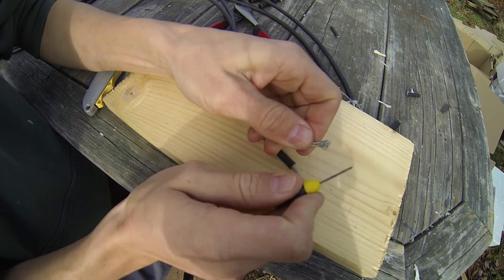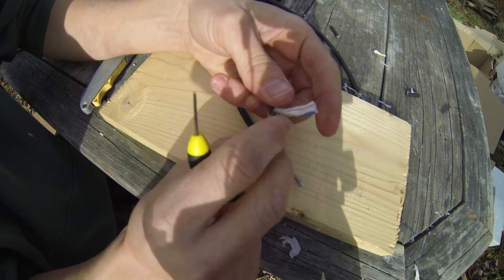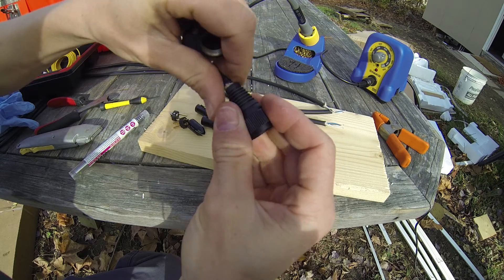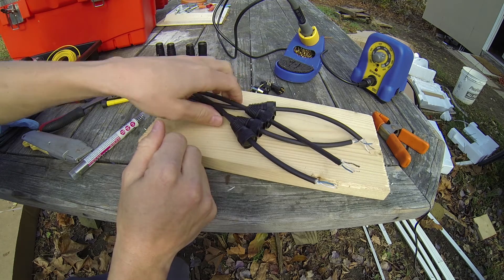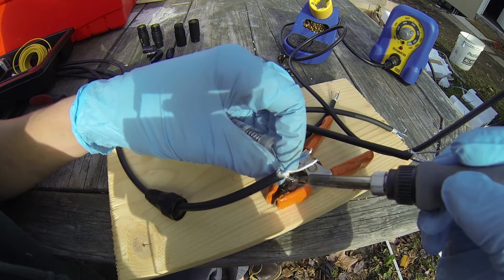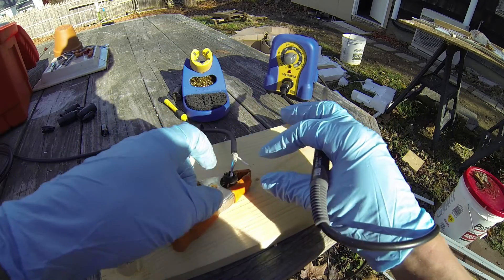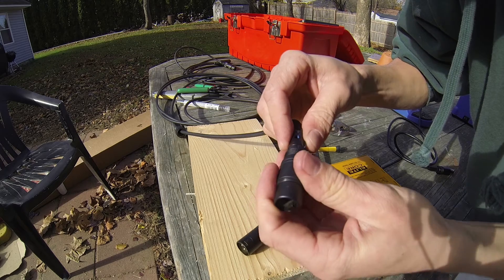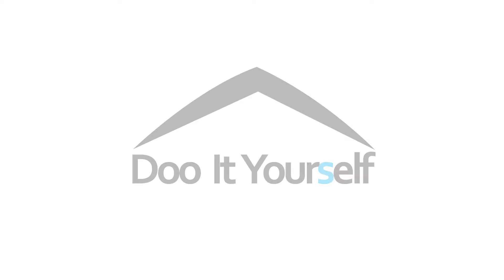🎙️How to Make a Balanced XLR Cable - High Quality Recording Studio Mic Cable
Here's How to make a professional recording studio balanced XLR audio cable, here's everything you need to know and a description of the tools involved, the cost per cable is about $12 where you'd spend $70 retail. We're talking top of the line, gold contact cables, cables that will last decades and provide the best possible signal path.***

Why make your own cables? Making your own cables can save you hundreds or even thousands of dollars when it comes to building a recording studio or live venue, it's fairly easy and only takes a few minutes.

To make it easier if you're new to soldering, you will want something to hold the connector and the wire in place while you solder. They make holders like this or you can get a little creative. I'm cheap and figured out how to use my left hand to hold and feed solder at the same time.

SAFETY Reminder: be sure to use gloves and wash your hands after working with lead solder, DO NOT breathe the fumes, I use a fan pointed away to pull the smoke away, don't worry the smoke doesn't contain lead fumes, the smoke actually comes from the rosin in the core but this is bad stuff to breathe in.

The pin layout:
pin 1 - ground
pin 2 - hot or blue
pin 3 - cold or white
(be consistent with your pins)

What type of connectors did I use:
(gold xlr male and female)

What type of soldering iron is that:
Haako FX 888 highly recommended, works awesome

What temperature setting to use:
around 375F works well, the solder joints should be nice and smooth, if they're rough looking (cold solder joints) you'll have a sh#t cable, you want to heat up the terminal and the wire for the solder to flow, you can touch the solder to the tip of the iron to get it started, then push the solder on to the connector and wire, the solder will then flow where it's supposed to go, if you have a bead of solder on your tip, clean the tip, that's not how you solder, check out EEV's blog for more info on soldering

What type of solder:
60/40 Lead Rosin Core, I got my solder from Mouser.com